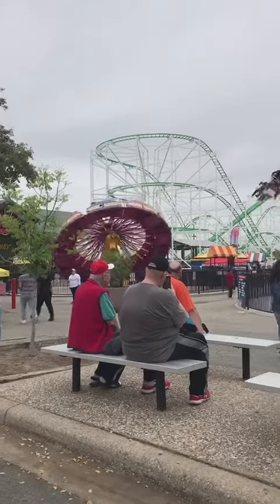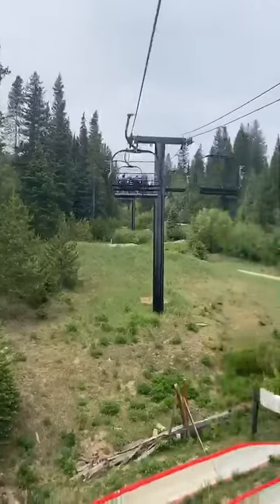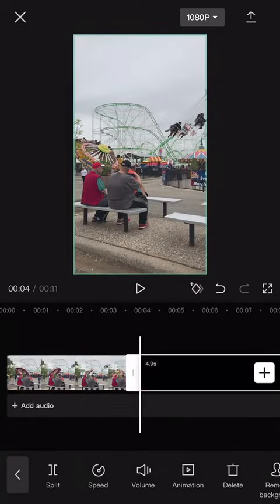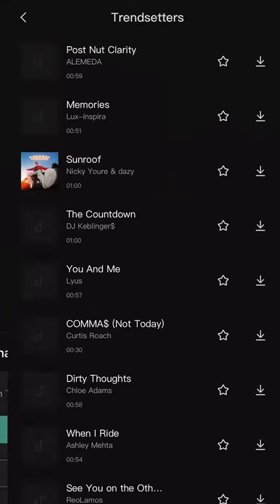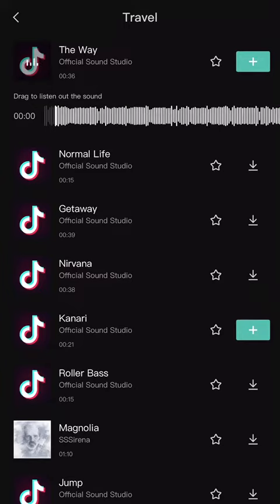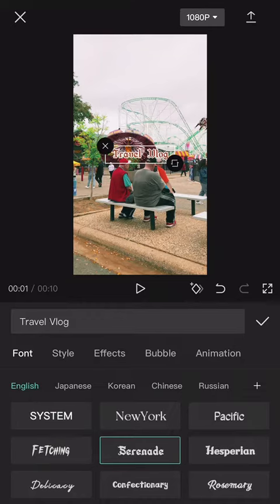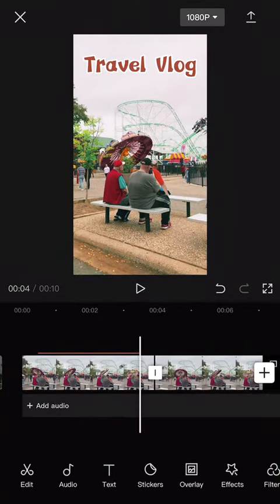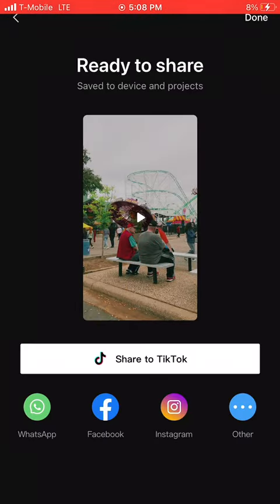Easy iPhone Movie Making Tutorial for Beginners from the Pegasus Film Festival